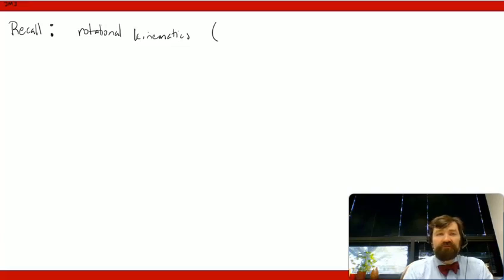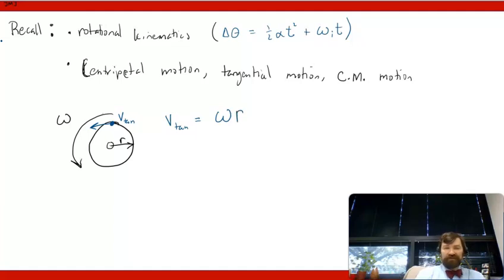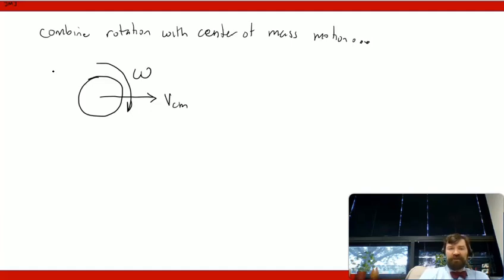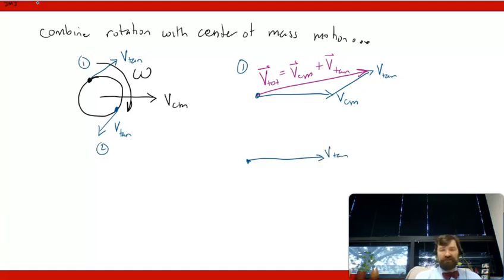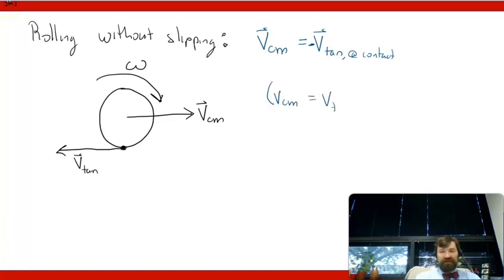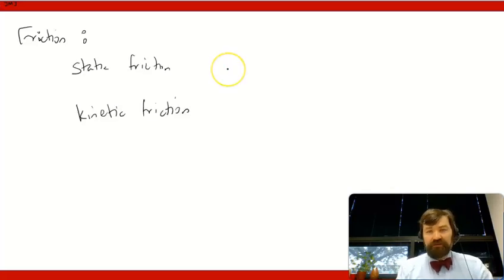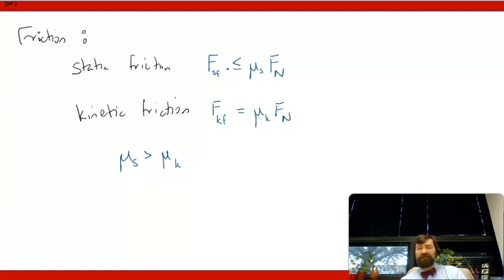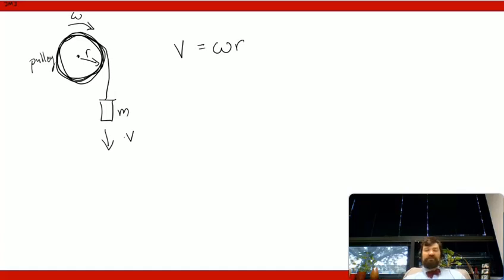Rolling without Slipping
Introductory physics discussion of rolling without slipping, including the considerations of the velocity of different points on a wheel with respect to the ground.